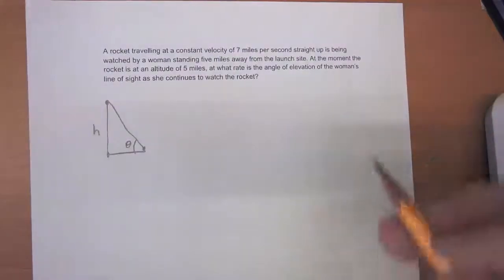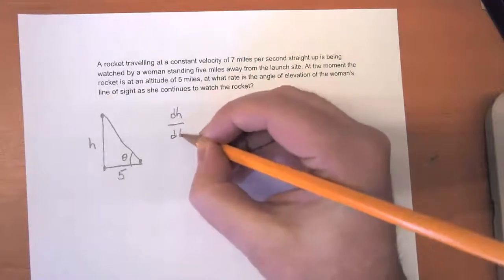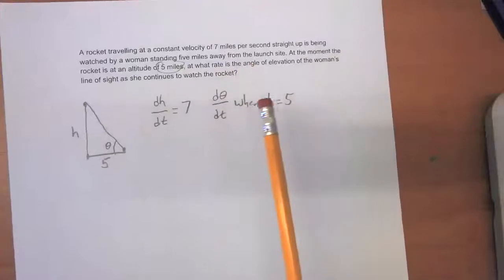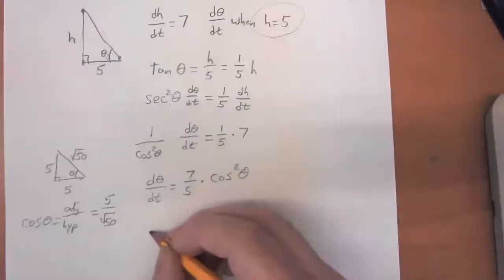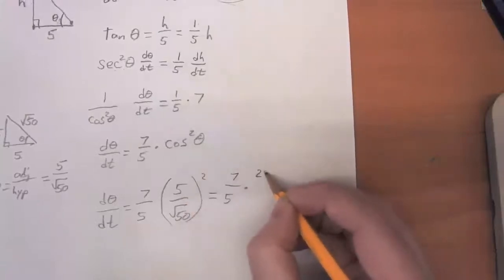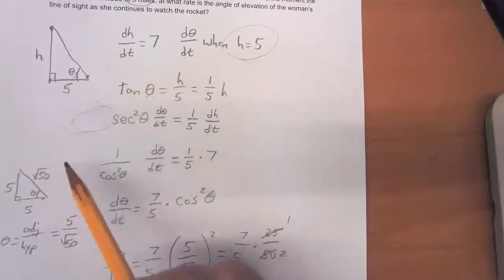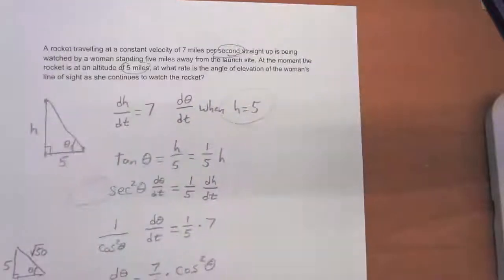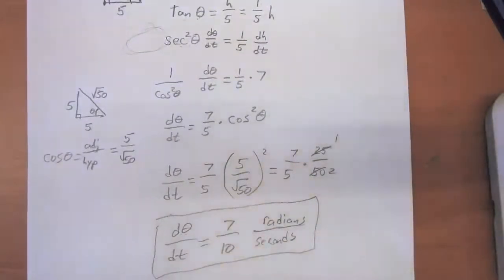Calculus - Related Rates 4